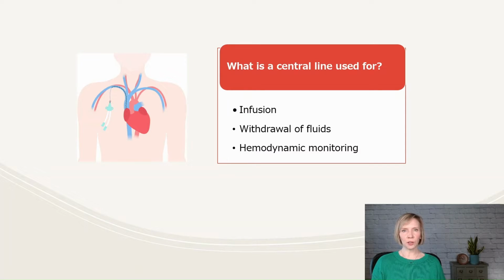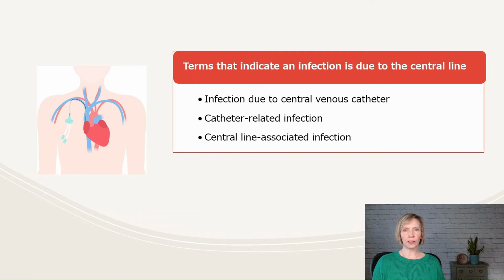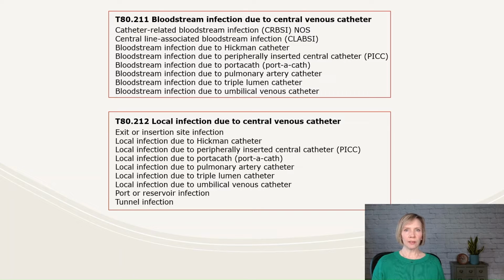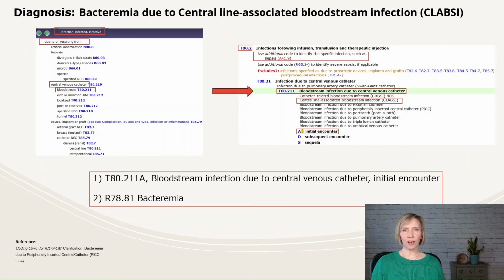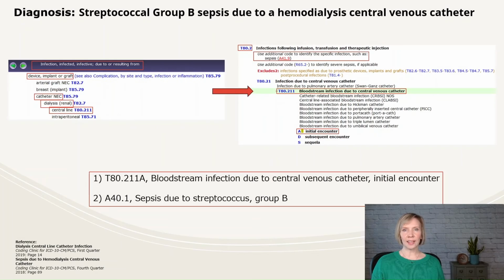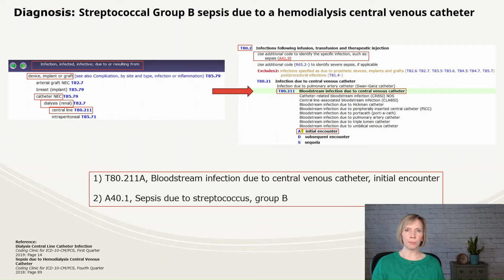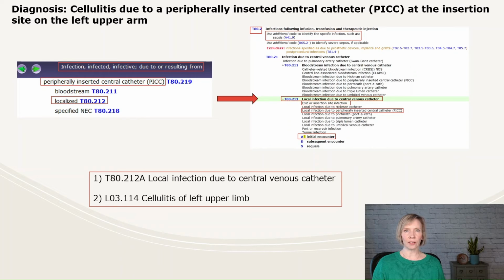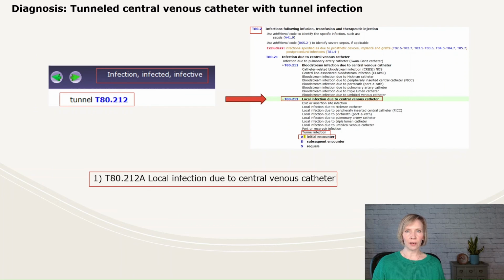ICD-10-CM coding: How to code and sequence infection due to a central venous catheter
In this video you will learn how to code and sequence infection due to a central venous catheter. ICD-10-CM code T80.211, Bloodstream infection due to central venous catheter, T80.212 Local infection due to central venous catheter and concepts from Official Coding Guideline Section II.G. Complications of surgery and other medical care are covered in this video.